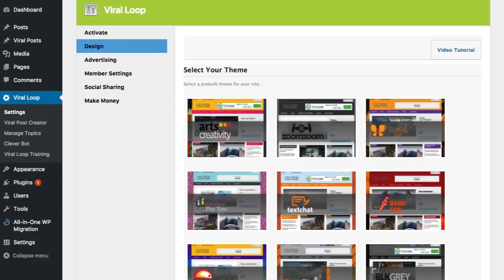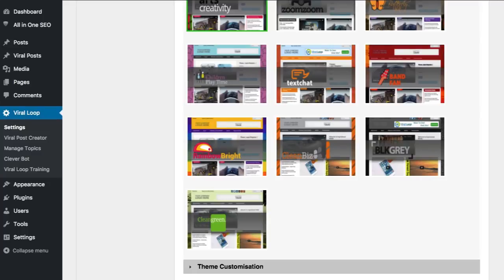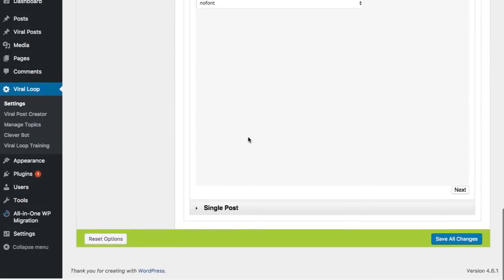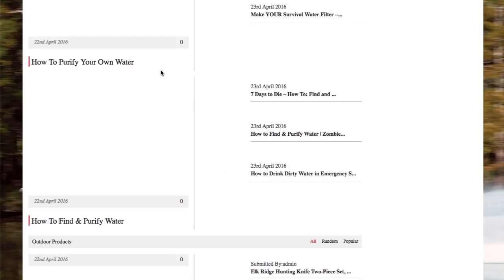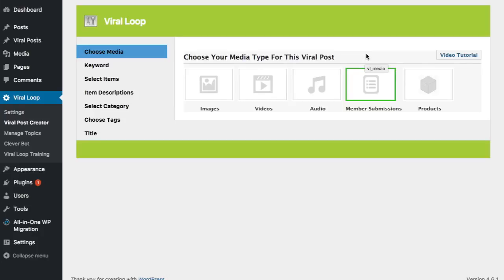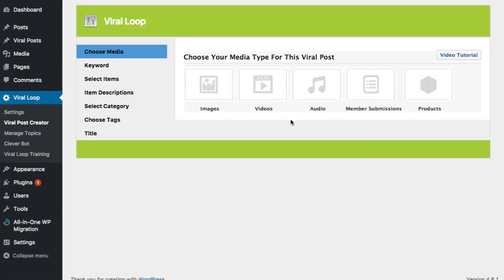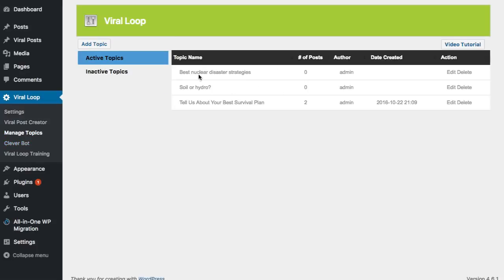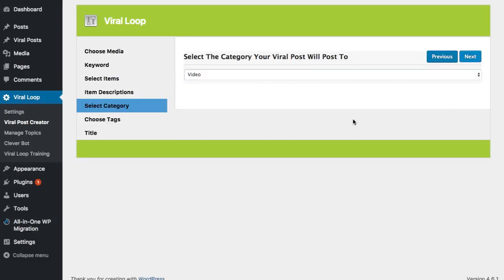Viral Loop 2 0 Demo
Viral Loop 2.0 Early Bird Discount By Cindy Donovan
Viral Loop 2.0 Review & Bonus: